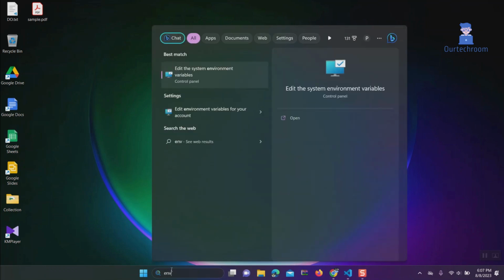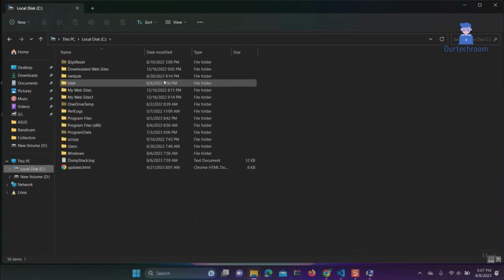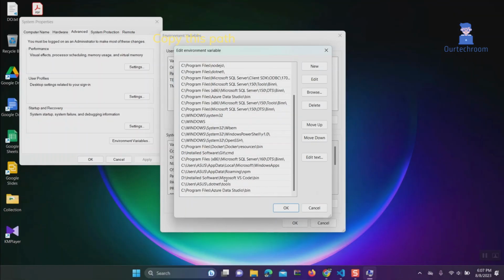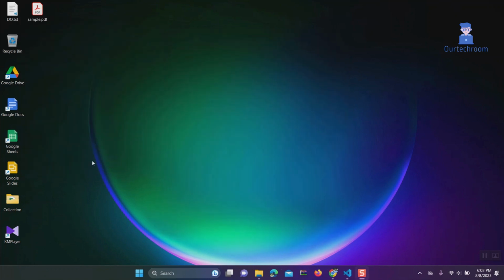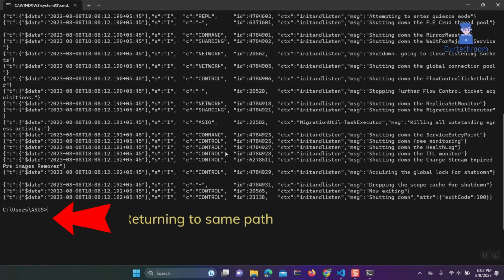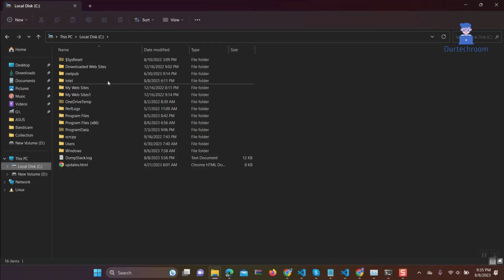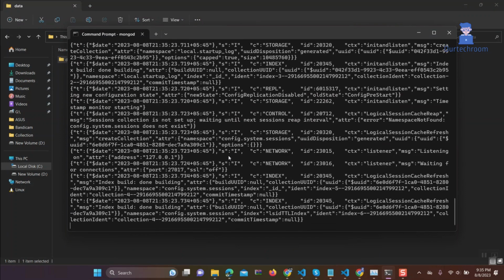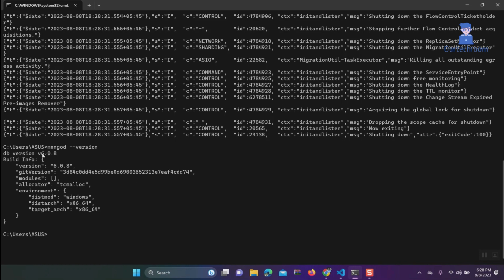How to fix 'mongod' is not recognized as an internal or external command ?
In this video, I will explain you how to fix the error message "'mongod' is not recognized as an internal or external command, operable program or batch file."

This error message can occur when you try to start the MongoDB server on Windows.

To fix this we have to set installation path in environment variable as I have shown here.